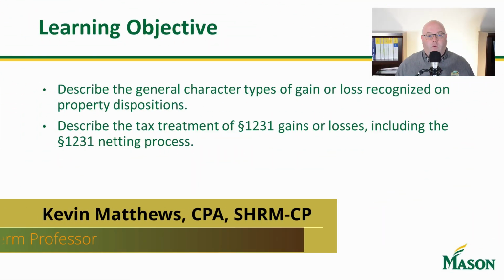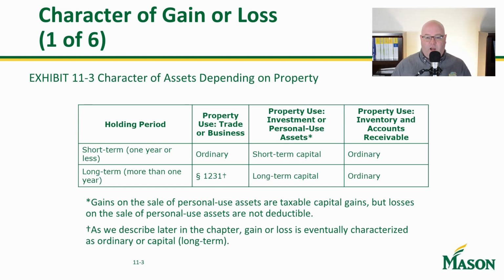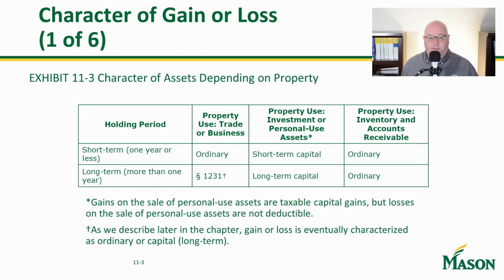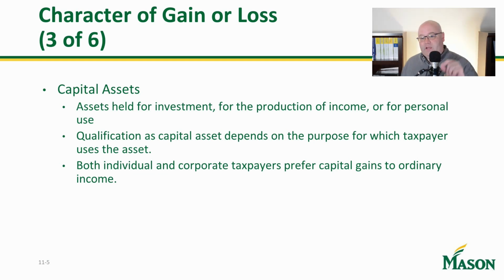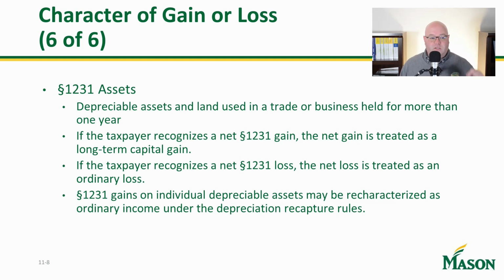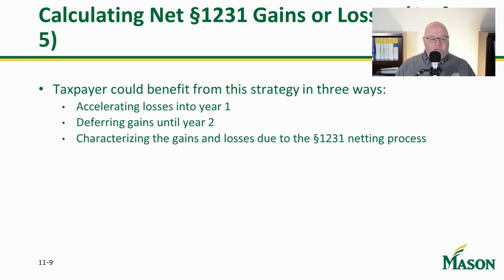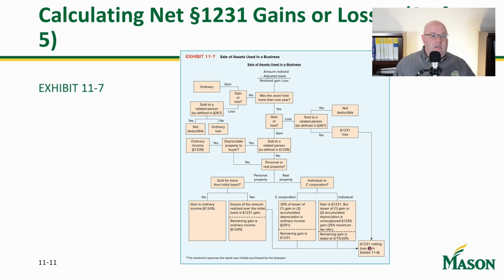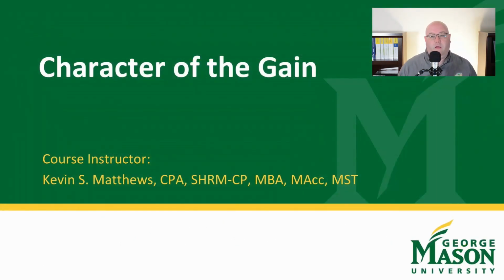Chapter 11 Video 2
This is the Second  Video in the 11th Chapter of our class, where we will examine the character of gains and losses when property is disposed.